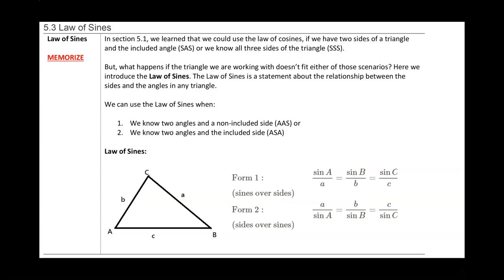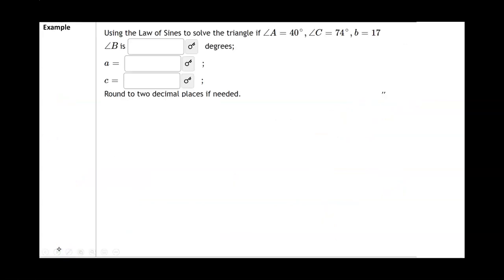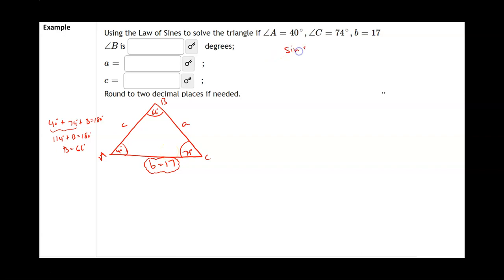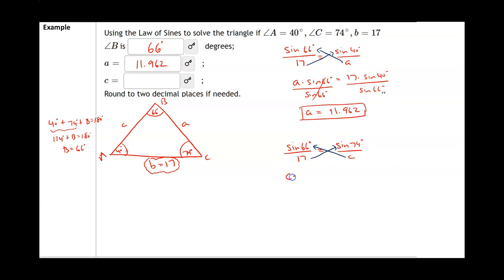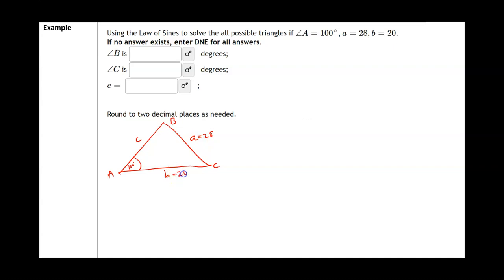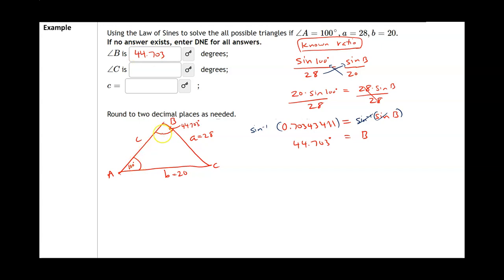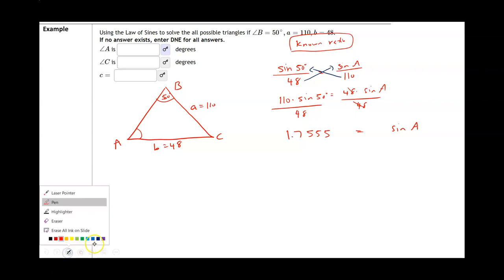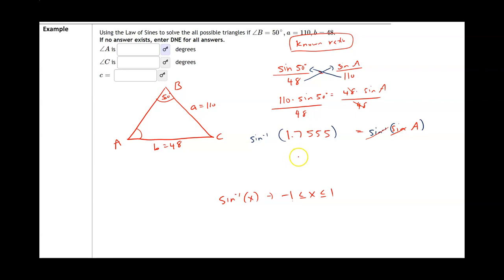Section 5.3 Video Lesson